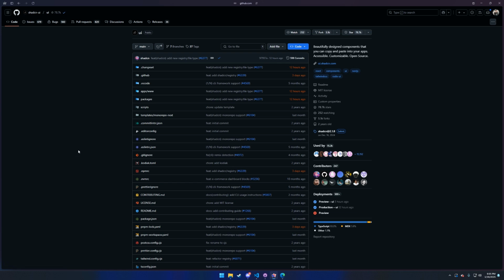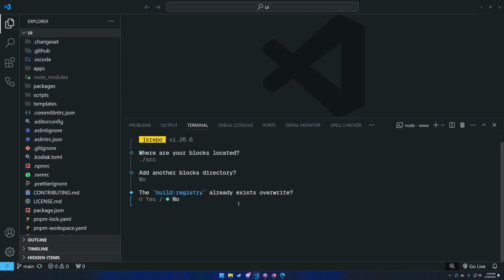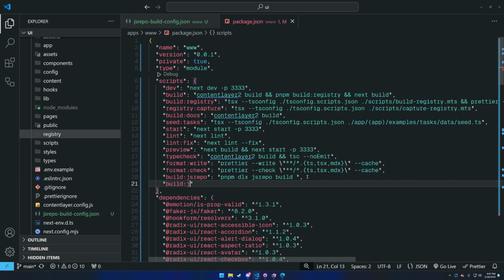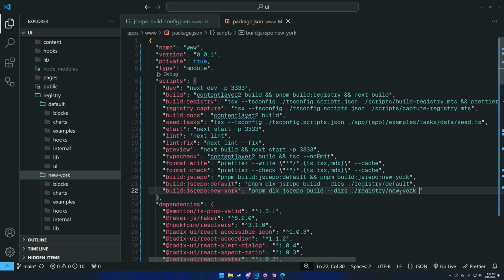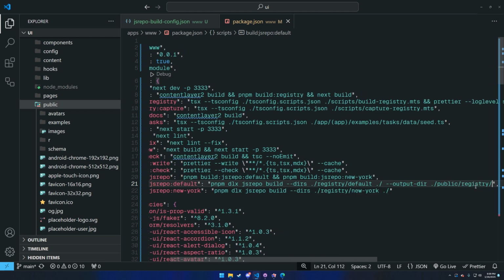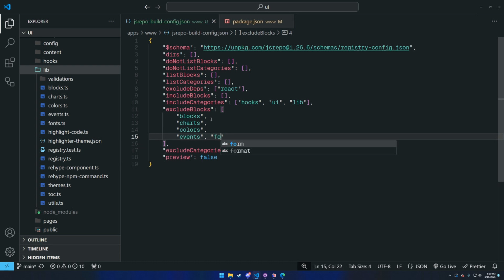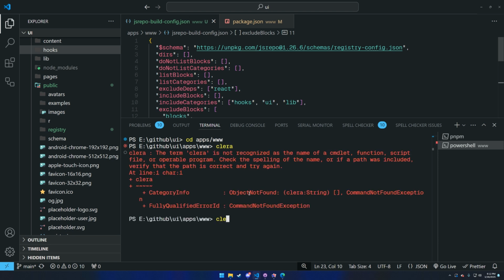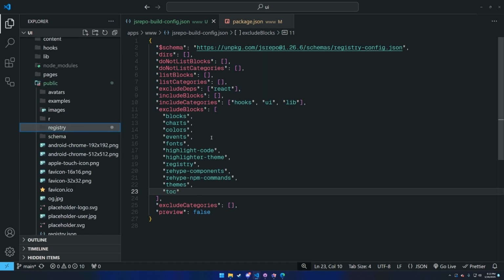Building the shadcn/ui registry with jsrepo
I demonstrate how to build shadcn/ui into a jsrepo registry using some of the newest jsrepo features.